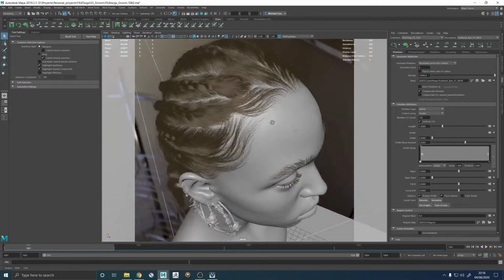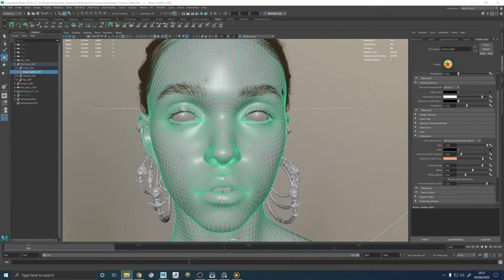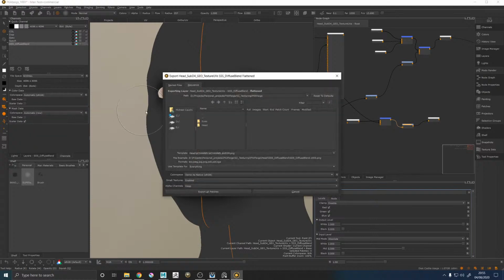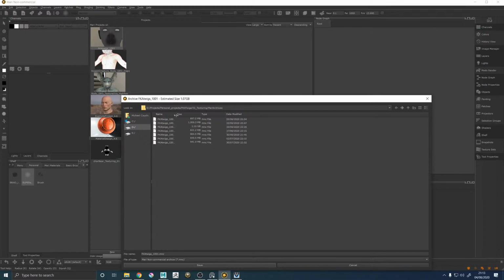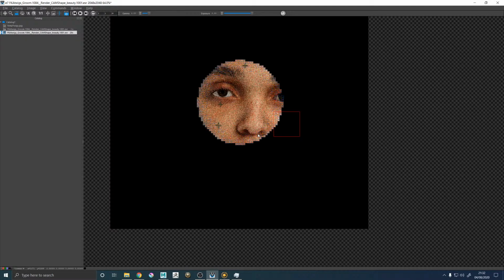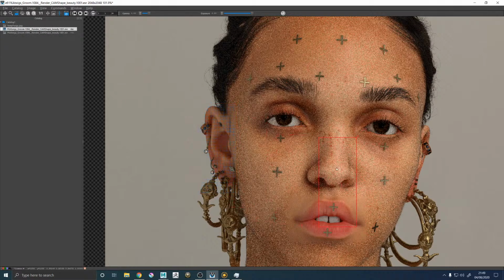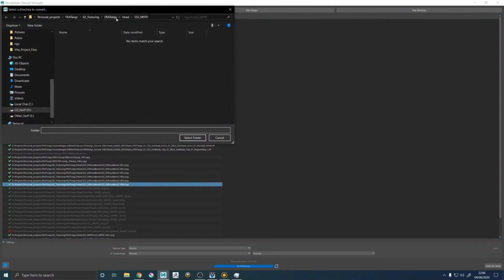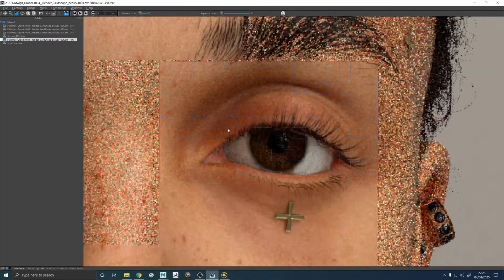FKA twigs Digi double - Pt.32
Guess what! More grooming :D